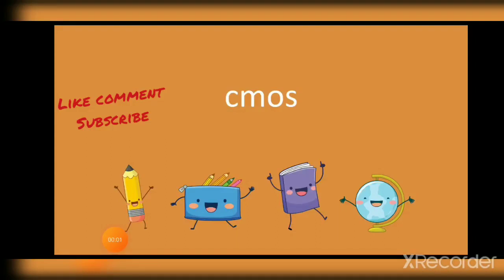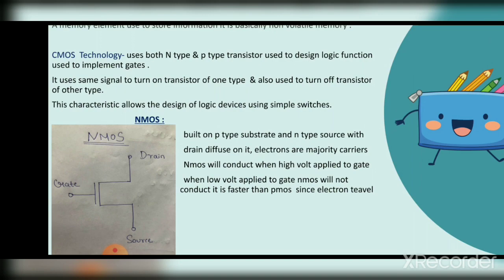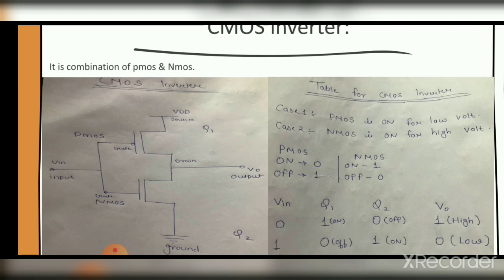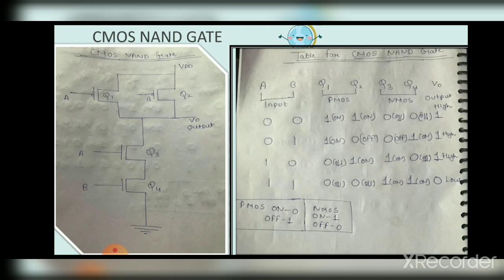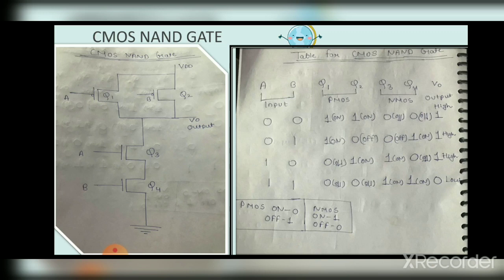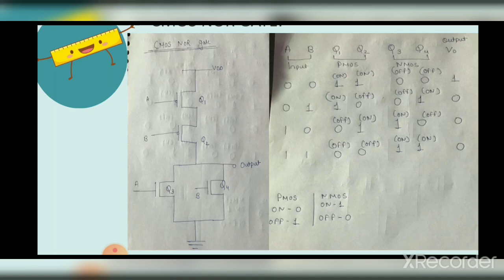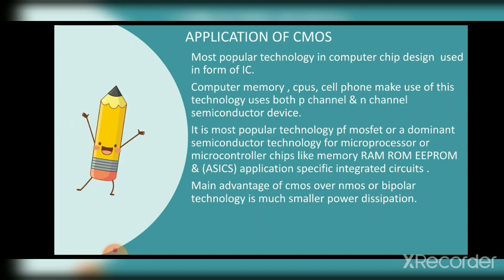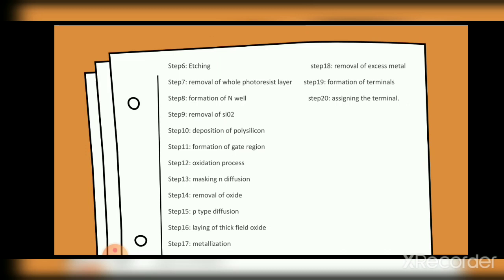Cmos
Introduction of cmos, cmos technology,learning of nmos & pmos,detail about cmos inverter, cmos NAND Gate cmos NOR gate, application and uses of cmos,  overview of cmos fabrication.